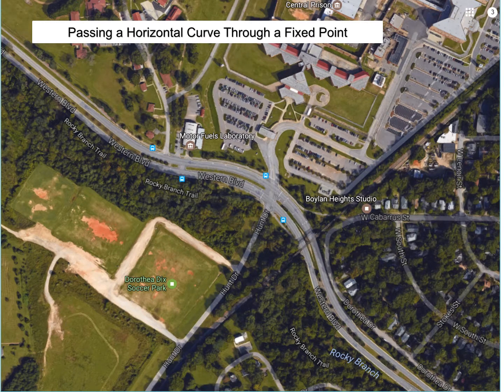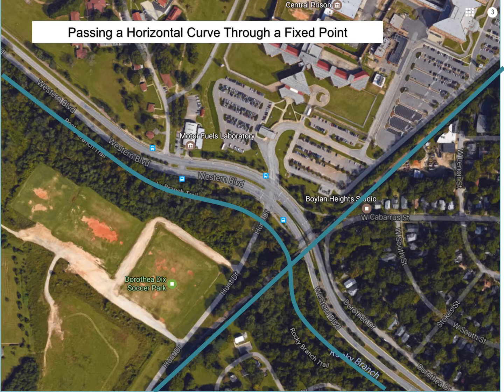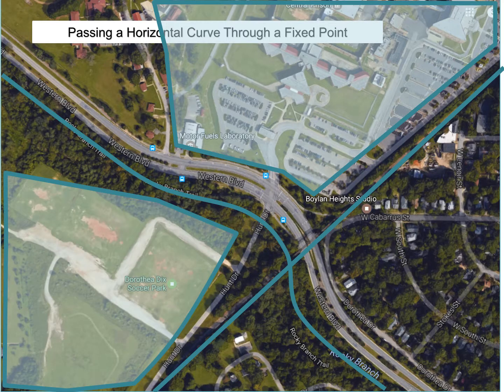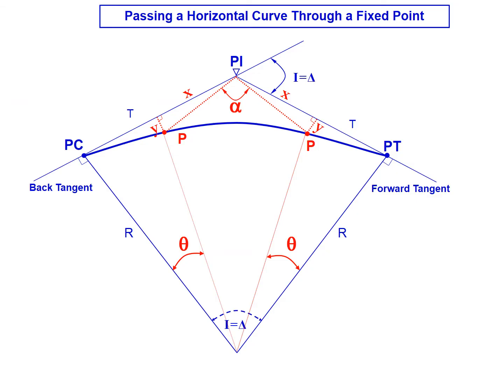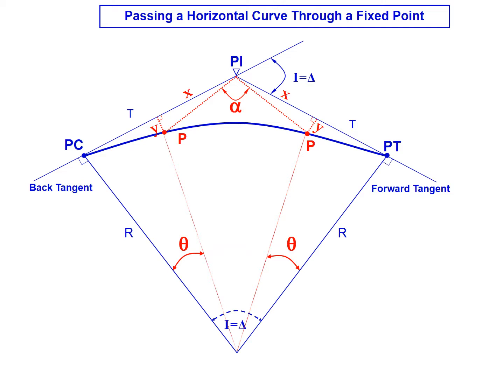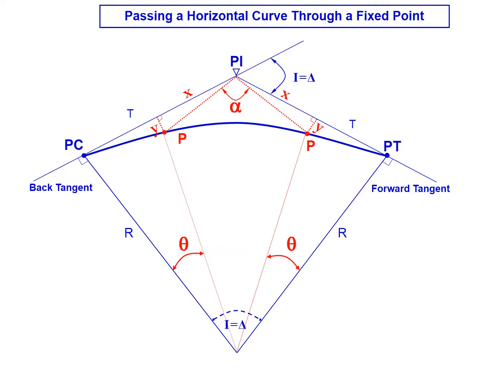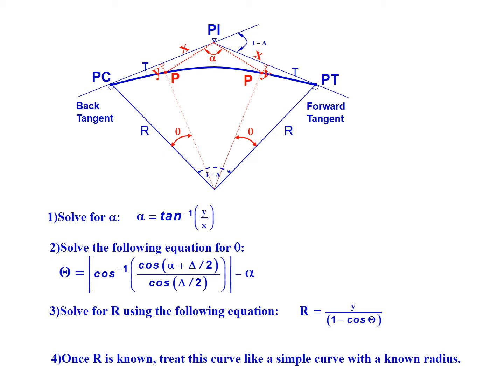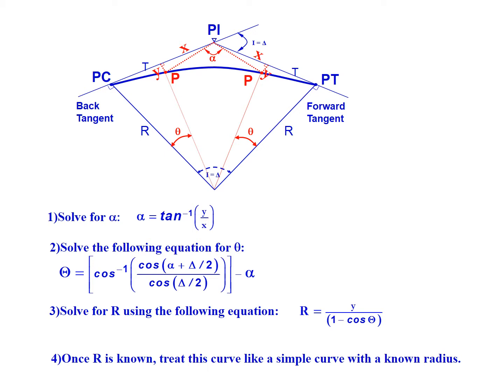Passing A Horizontal Curve Through A Fixed Point